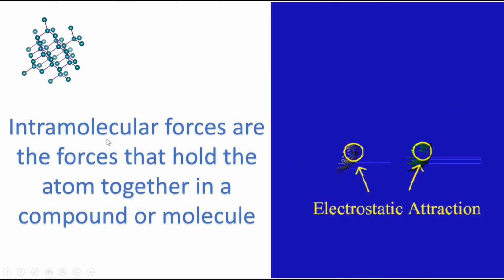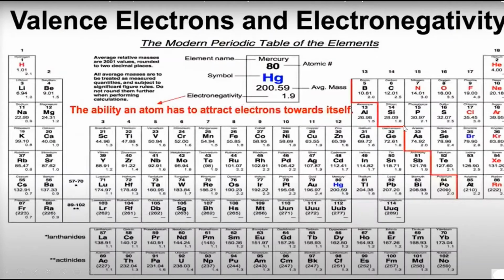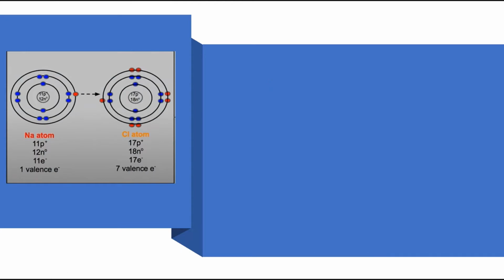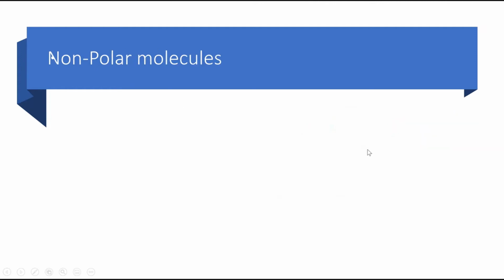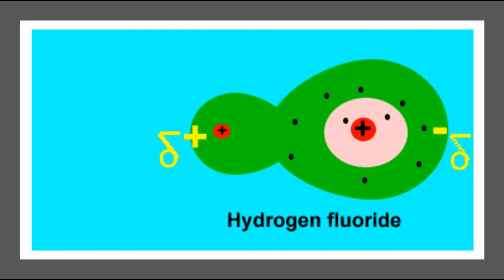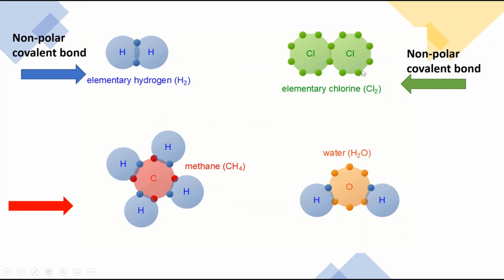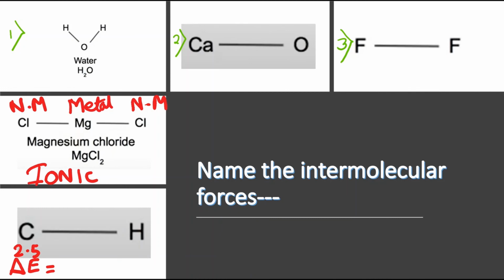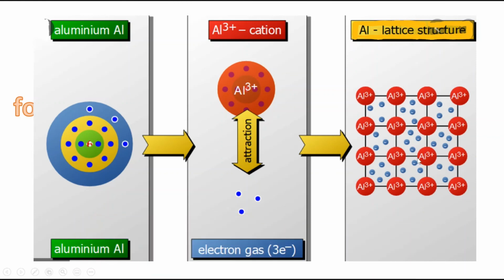Intramolecular Force of attraction | Chemistry tutorial |Grade 9 | Grade 10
1. Difference between the intramolecular force and intermolecular force
3. Definition of intramolecular force
4. Types of intramolecular forces
5. Validating justification through periodic table
6. Examples and questions